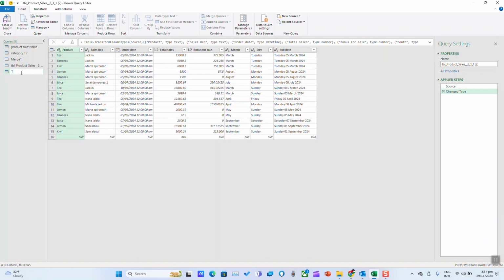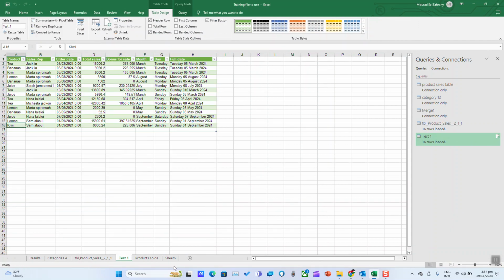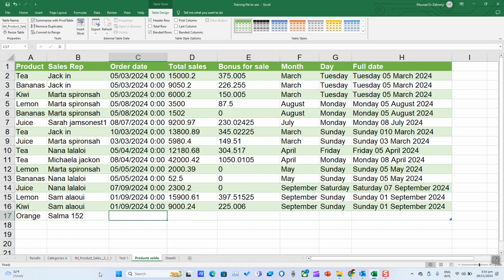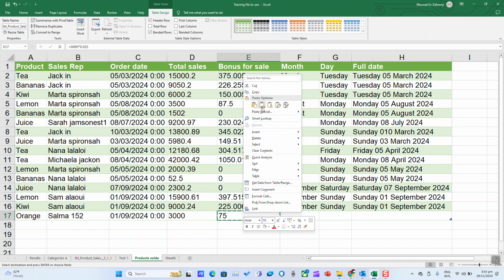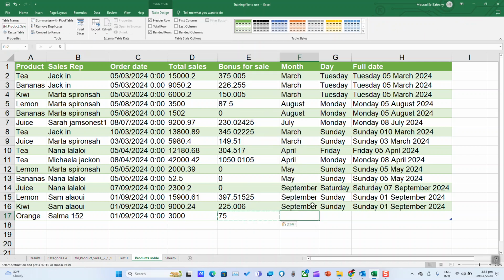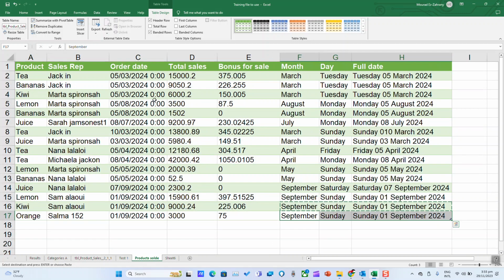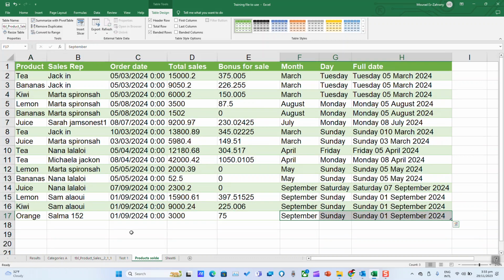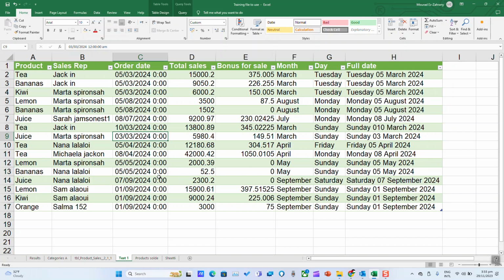How to add data to source file in power query without opening the query in Excel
Learn the time-saving technique to add data directly to your Power Query source file without the hassle of opening Excel! In this tutorial, discover step-by-step instructions on how to seamlessly integrate new data into your Power Query workflow, boosting efficiency and streamlining your data management process.